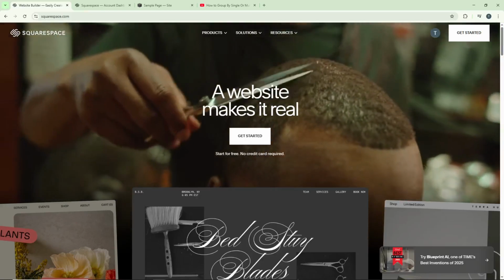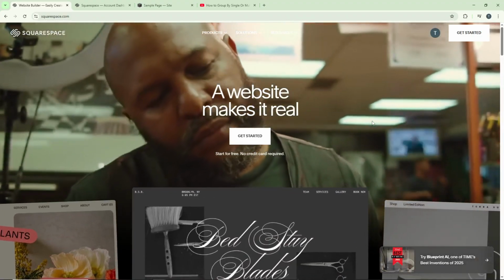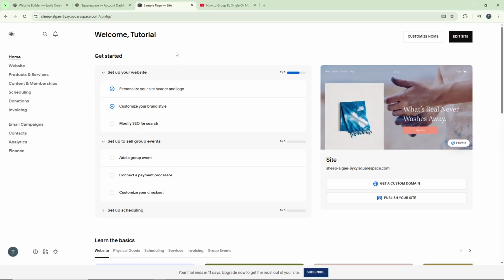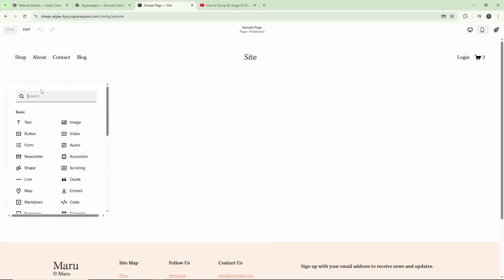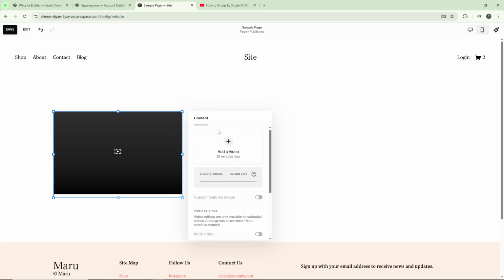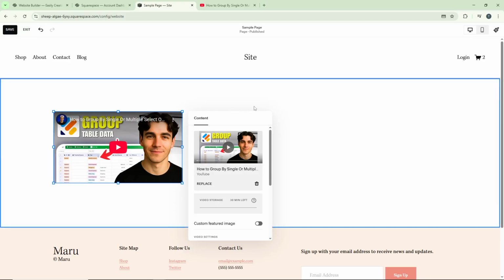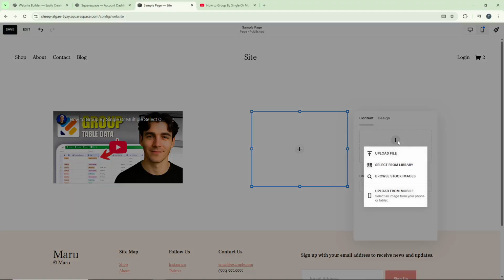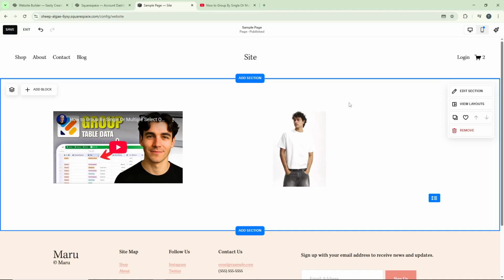How To Add Content With Blocks In Squarespace (Tutorial 2026)